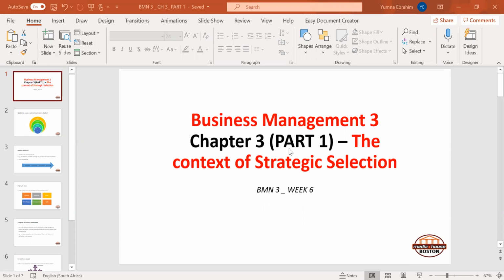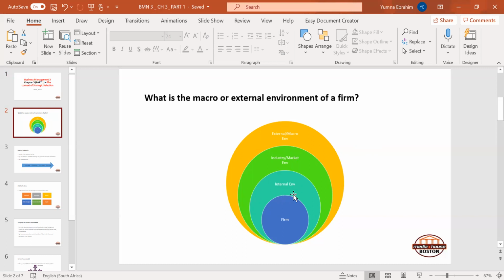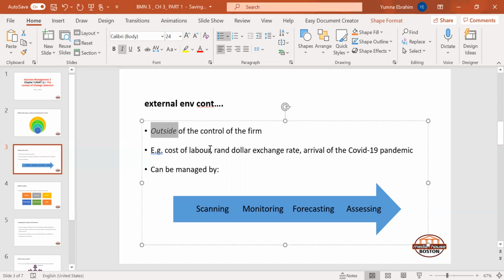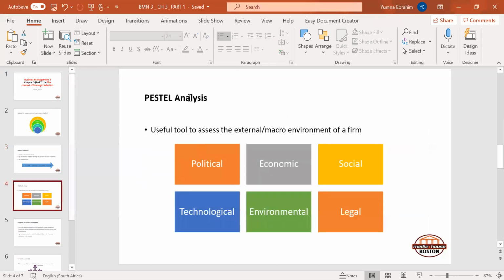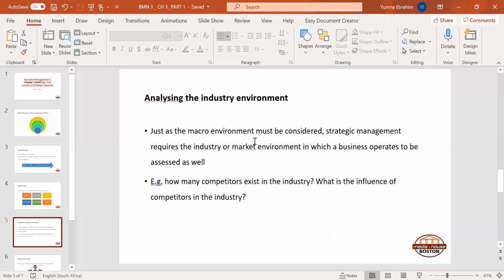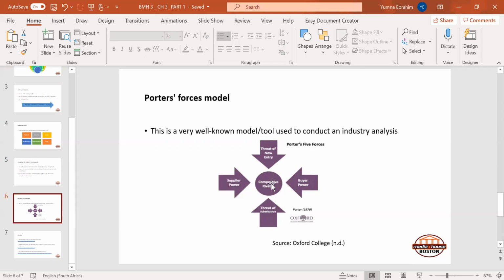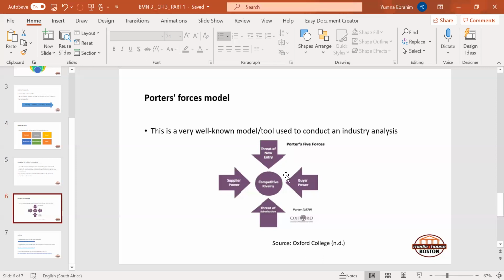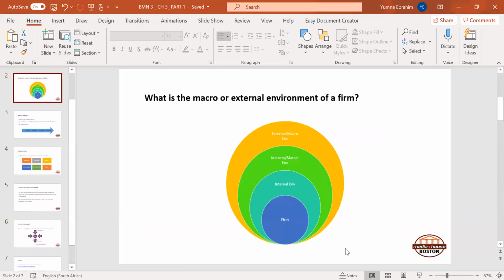BMN 3 Week 6 Recording